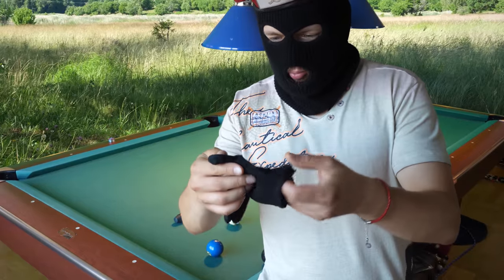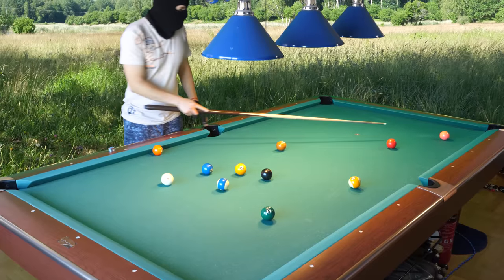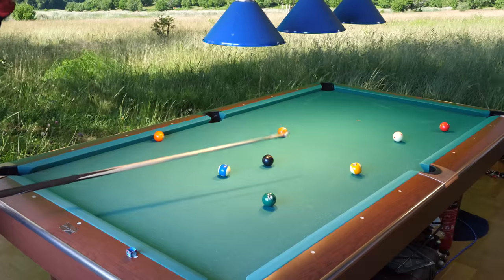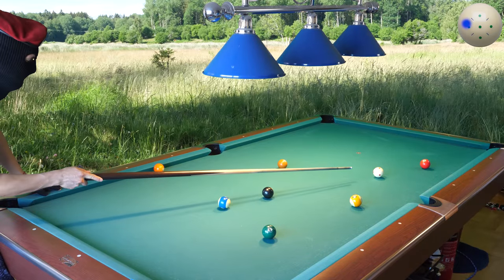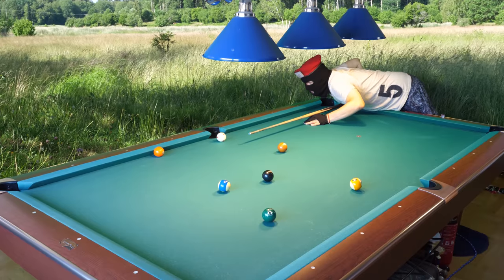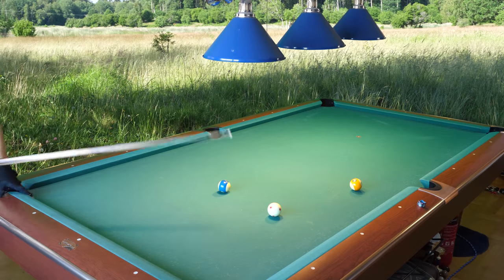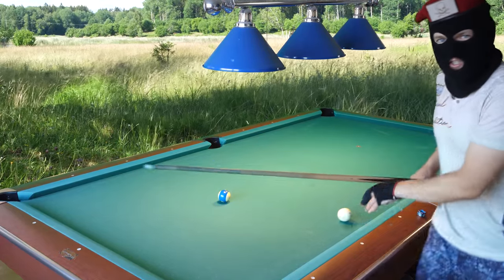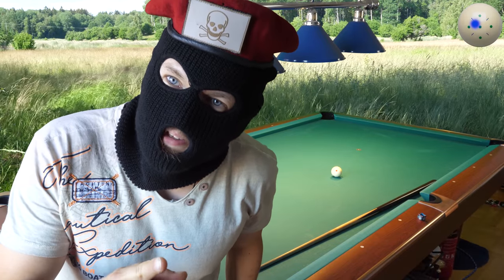Commentary 10 BALaclava #17 White shirt and short bridge with house cue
Table used: Dynamic III, 9ft (tight pockets)
Cue used: House cue (Dufferin Q2 19oz)